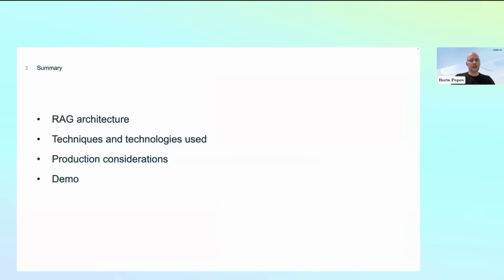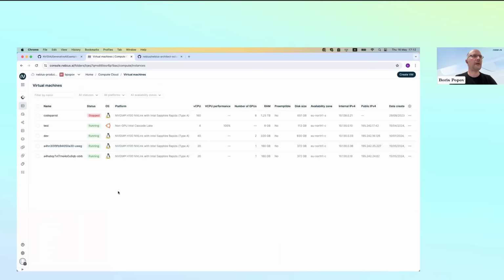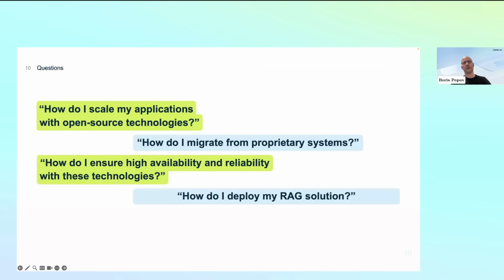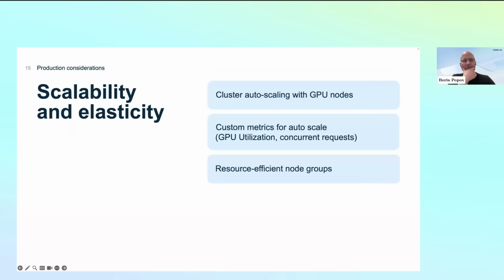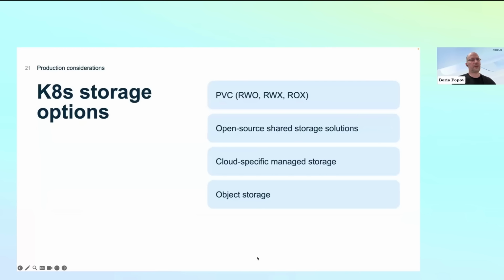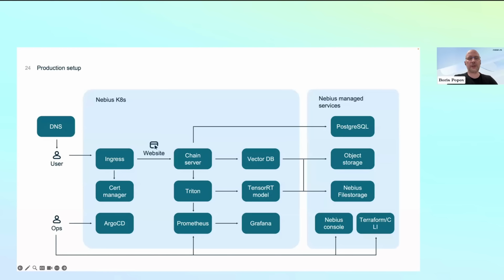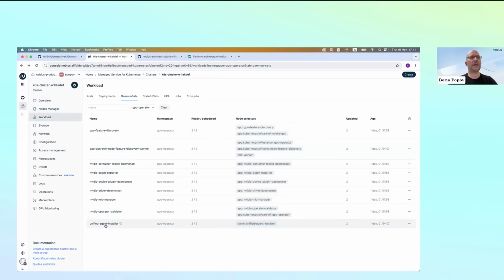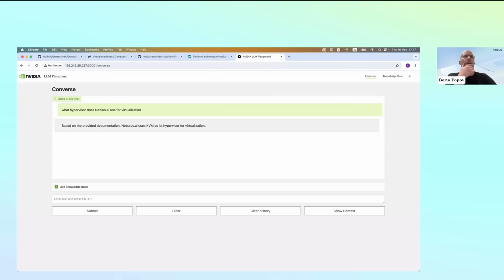Deploying a knowledge-based chatbot with RAG in production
On this webinar Boris Popov, CSA at Nebius AI, talk about the deployment of a knowledge-based chatbot using RAG in a production environment. This implementation leverages open source technologies and is powered by NVIDIA® H100 Tensor Core GPUs. We will also discuss the integration of Kubernetes, Cuda, Triton Server, TensorRT, Milvus, PyTorch, and Llama2.

During this session, we will cover:
- Techniques for deploying RAG in a production setting using open source tools.
- The foundational architecture of RAG, customized for efficient scalability in production environments.
- A live demonstration of the chatbot deployment, emphasizing practical deployment strategies and operational considerations.